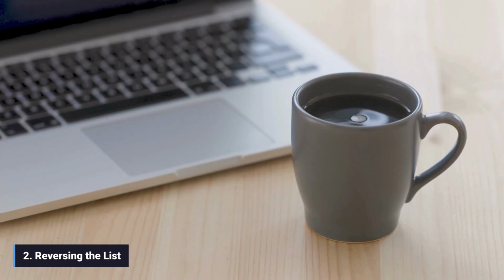[Python for Beginners]: 10.02. More Programs 2: Reverse using split and join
Chapters:
00:00:28 1. Splitting the String
00:00:50 2. Reversing the List
00:01:05 3. Joining the Characters
00:01:28 Summary